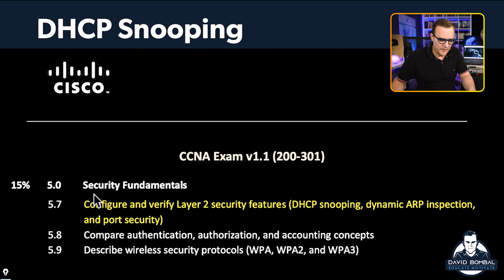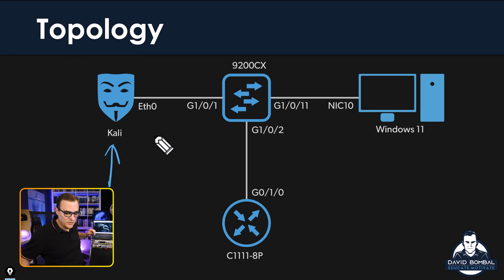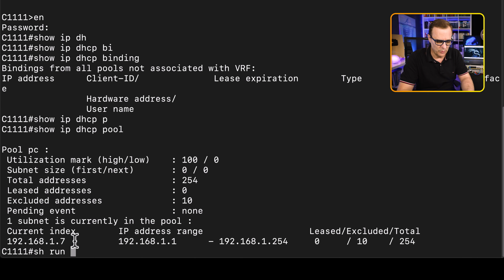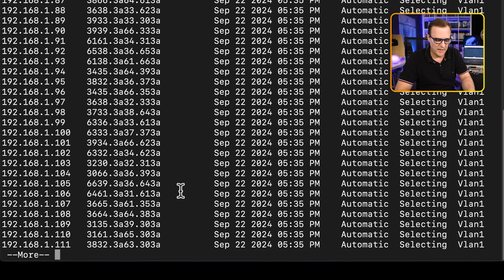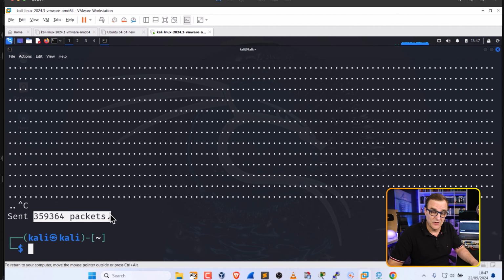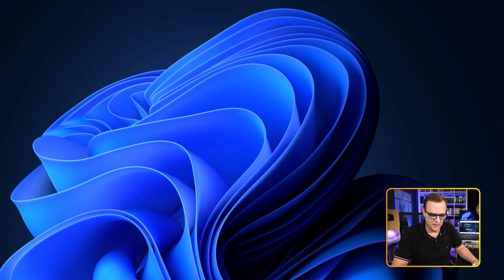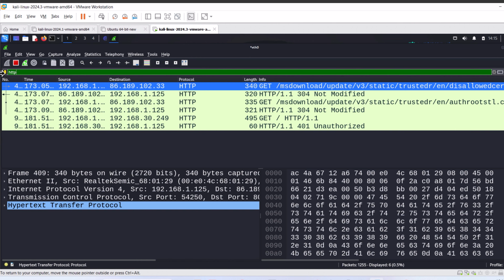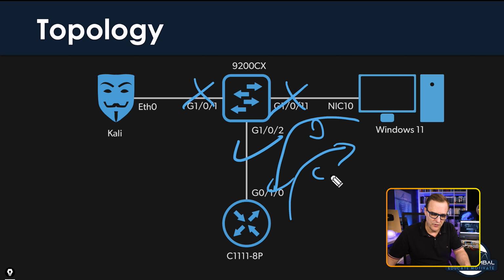Hack DHCP with Python and Kali Linux! This is why you need DHCP Snooping // FREE CCNA 200-301 Course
Did you know that DHCP can be hacked? In this video I demonstrate multiple DHCP attacks which show why you need to enable DHCP Snooping on untrusted ports in your network. Only trust ports with legitimate DHCP servers and don't allow attackers to host rogue DHCP servers in your network.

// CCNA Complete Practical Course //
Expect regular updates - the full course will be uploaded on my Tech Channel

// MY STUFF //

// MENU //
0:00 - Intro
00:48 - Ad
03:00 - Understanding the Topology
04:14 - DHCP Snooping
06:31 - Demonstration
11:39 - Rogue DHCP Server
13:51 - Wireshark
16:19 - Which Protocols Should You Use?
16:32 - Summary
18:00 - Outro

dhcp
ccna
mitm
kali linux
python
dhcp attack
dhcp mitm
ettercap
mac address
arp spoofing
hack
hacking
hacker
ccna v1.1
ccna 200-301
linux
200-301
ubuntu
cisco u
free ccna
scapy
new ccna
cisco ccna
ccna course
ccna certification
ccna training
packet tracer
ccna full course
new ccna
ccna exam
ccna study
ccna 200-301 full course
cisco training
ccna 200-301 course
ccna 2024
network engineer
free lab
ccna course for beginners
ccna security
free cisco
ccna fundamentals
ccna full course 2024
ccna tutorial
ccna networking